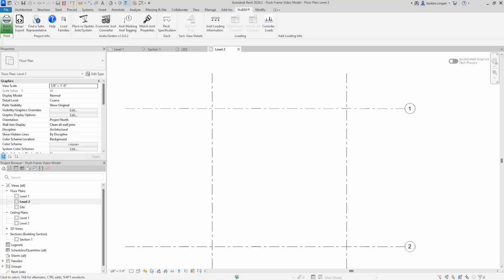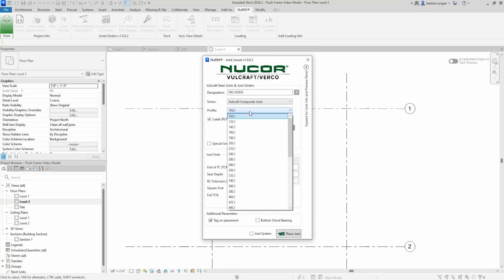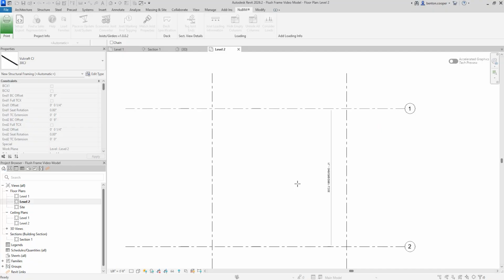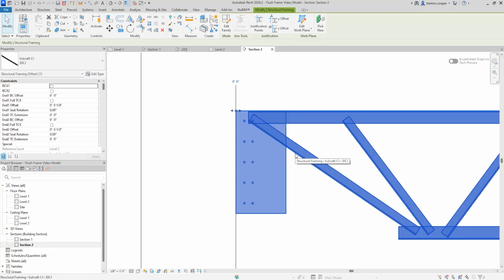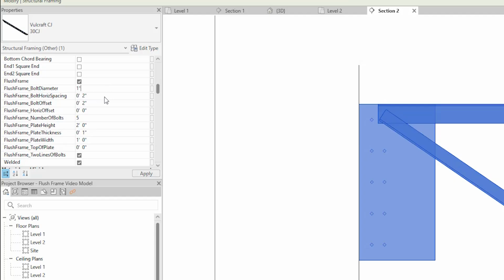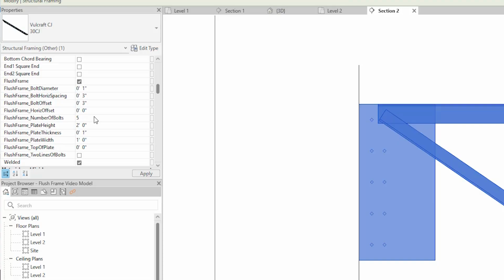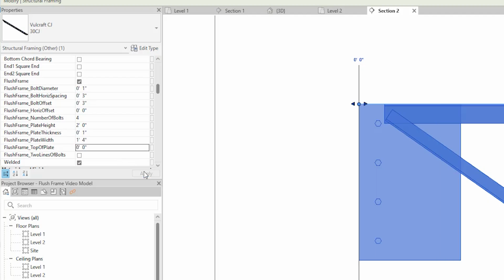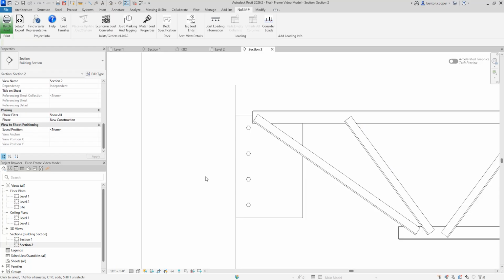Design Tool Tutorial: Model Flush Frame Connections with Vulcraft's NuBIM® for Revit® Design Tool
Learn how to model flush frame joist connections in Revit® using the NuBIM® toolbar with Vulcraft-Verco's Alex Brown. You’ll see how to add flush frame connections to your model and quickly adjust properties such as bolt size, spacing, offsets, number of bolts, and plate dimensions. Once the connection is set, you can easily copy and paste joists like any other structural element in Revit for fast, consistent BIM coordination and documentation on your steel projects.